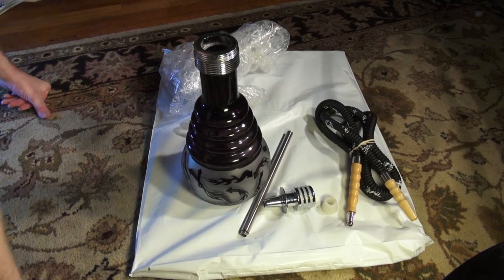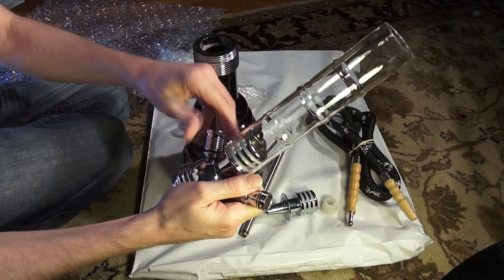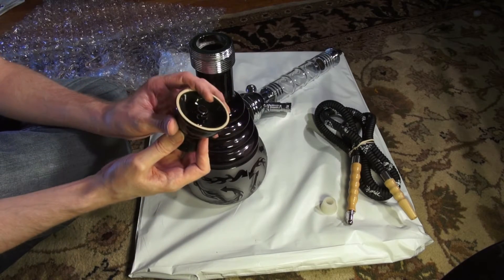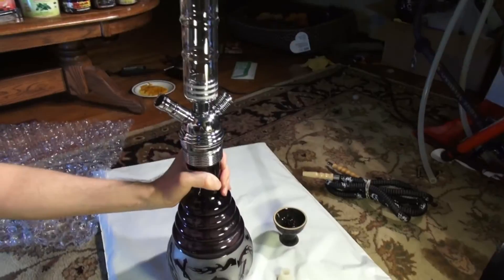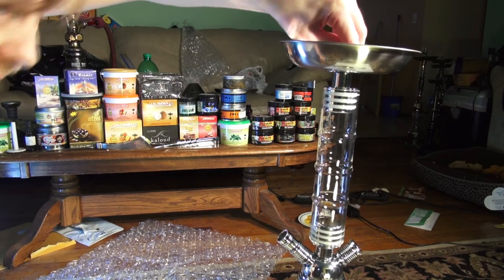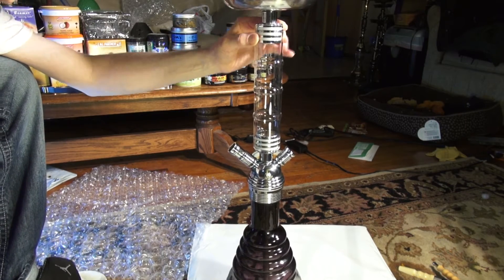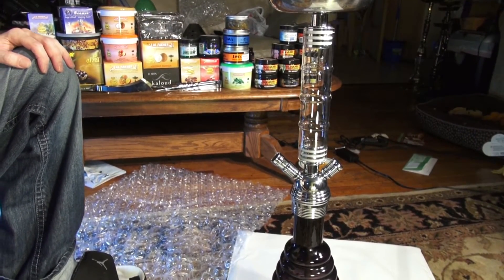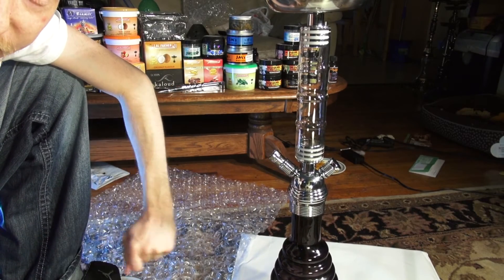Zahrah Glass Stem Hookah Pipes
Zahrah Glass Hookah pipes, it is a modern hookah and I have the hookah unboxing for you. This modern hookah has a glass stem so you can watch the smoke move through the hookah. The bowl and hose that it comes with are ok for first time hookah smokers, but the glass hookah pipes smoke way better with a better hose and a phunnel bowl. Zahrah is a solid company and are coming out with some really cool all glass hookahs, so keep your eyes open!